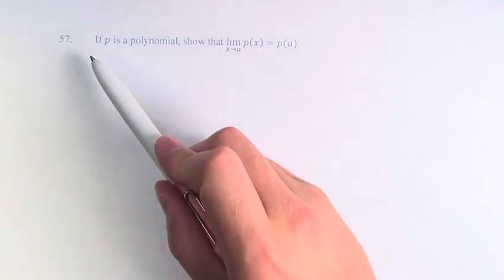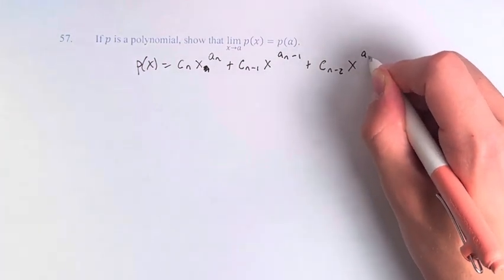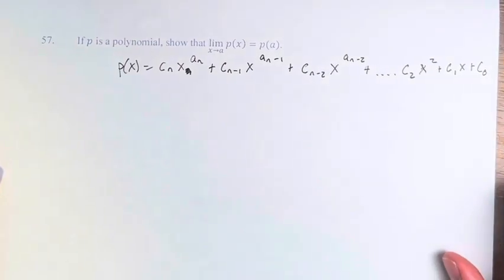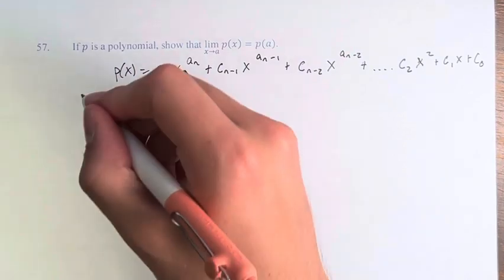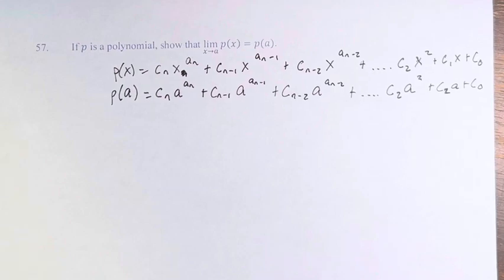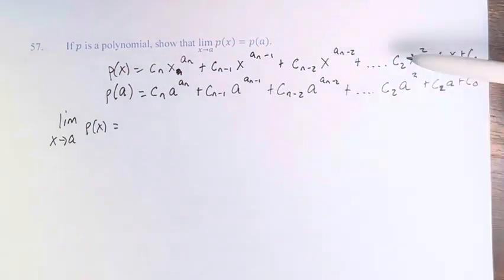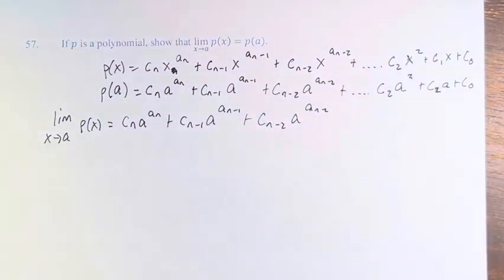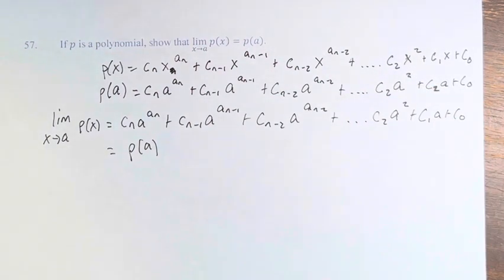57. If p is a polynomial, show that lim(x→a)⁡p(x)=p(a).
57. If p is a polynomial, show that lim(x→a)⁡p(x)=p(a).

Calculus: Early Transcendentals
Chapter 2: Limits and Derivatives
Section 2.3: Calculating Limits using the Limit Laws
Problem 57